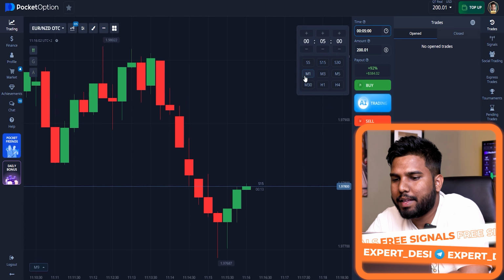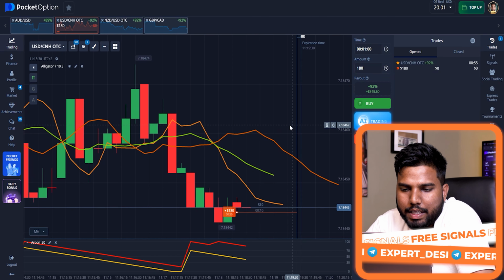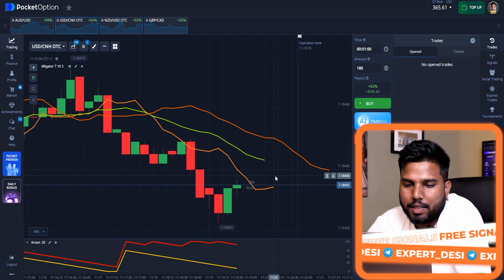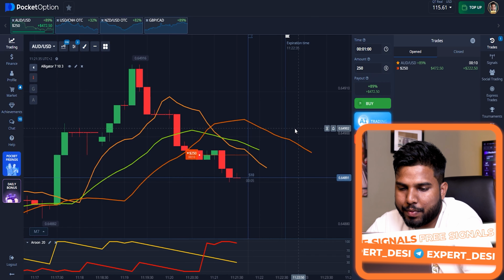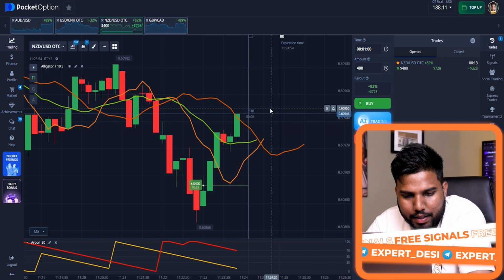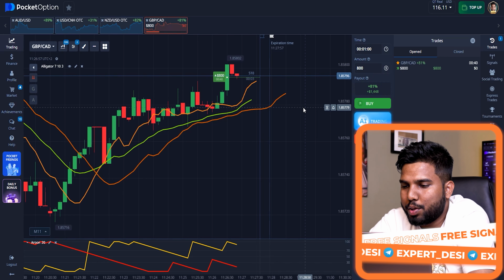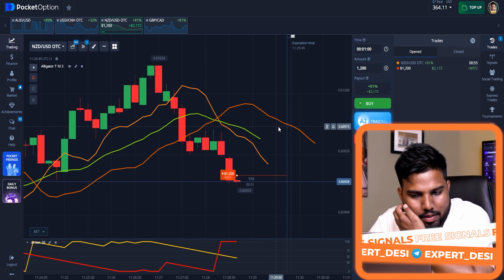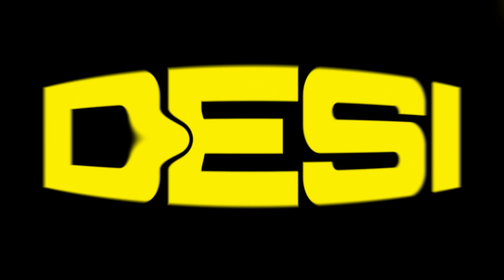💯 LIVE TRADES With Clear Reasons for Each Entry | Pocket Option Trading Strategy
Hey everyone! In today’s video, I’m showing you a simple but effective Pocket Option trading session using two easy indicators. You’ll look at how to use these tools together to read the market. I explain everything step by step and show my live trades with clear reasons for each entry. If you're looking for a Pocket Option strategy that works and helps you build your skills, this video is perfect for you.